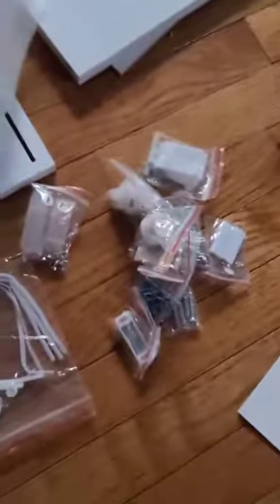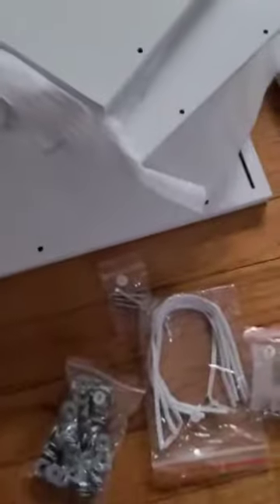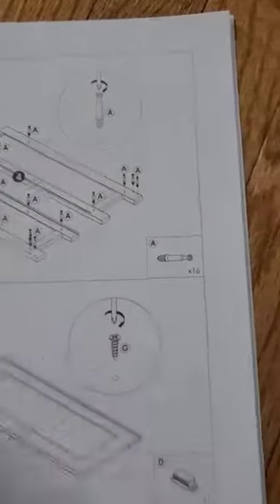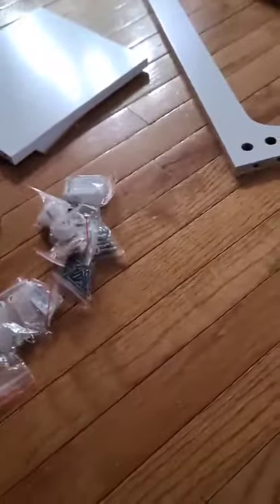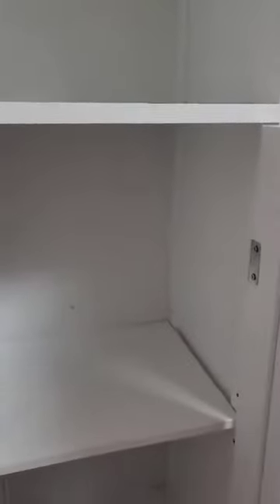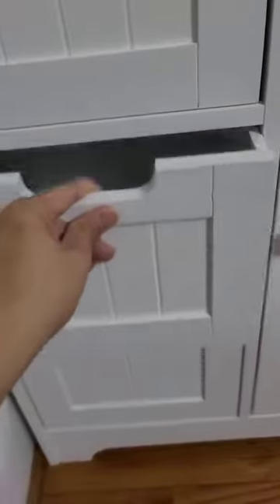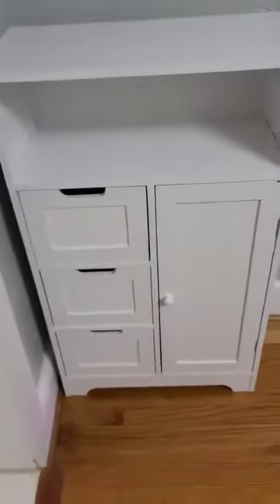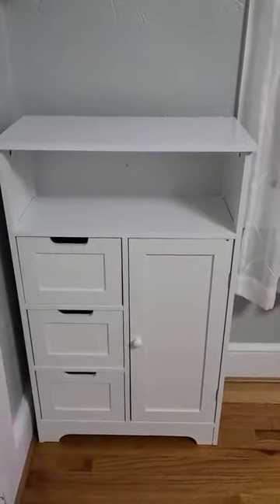TUSY Bathroom Storage Cabinet, Floor Cabinet with 3 Adjustable Drawers Review, Best furniture I